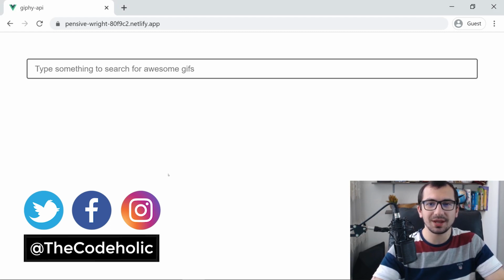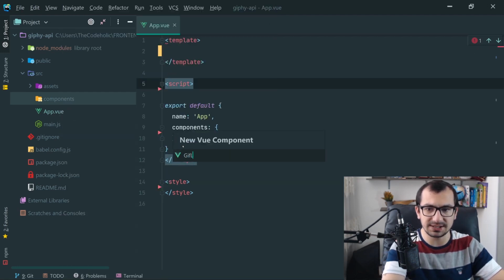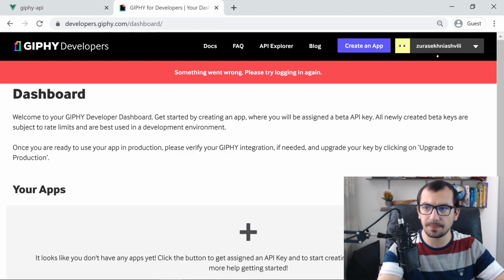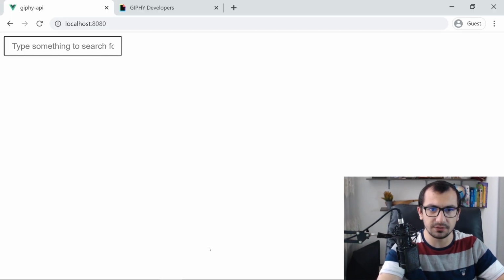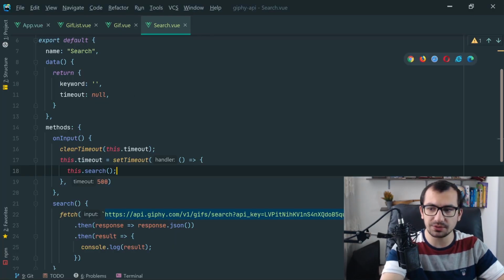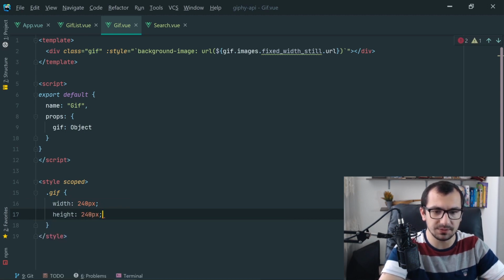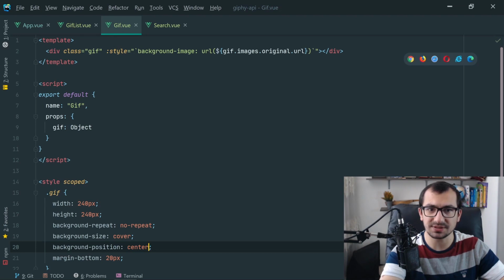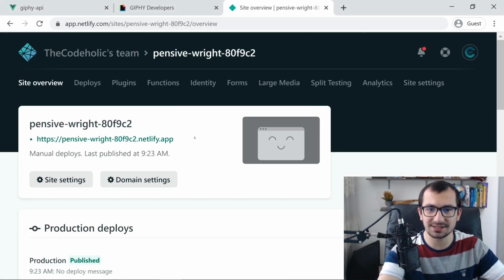Build and deploy GIF search app using Vue 3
In this video I will create Gif searching app in Vue 3 using GIPHY API and deploy at Netlify.